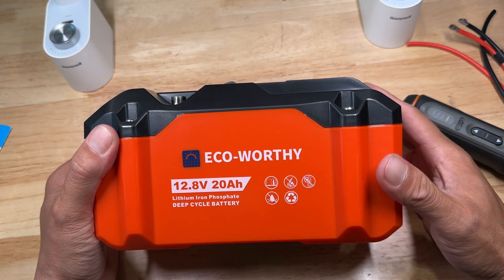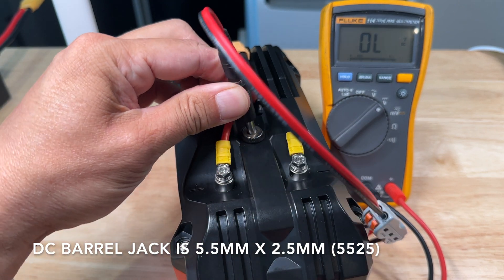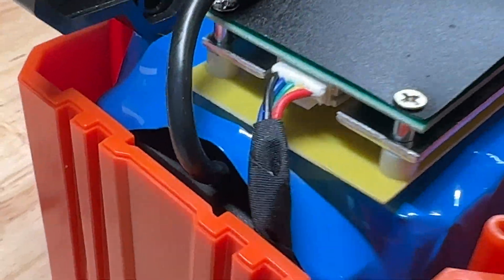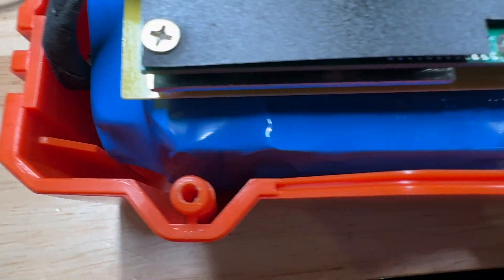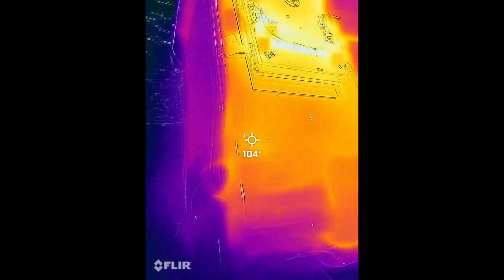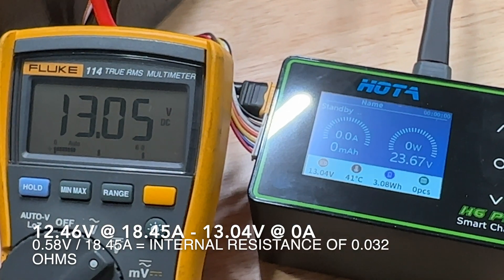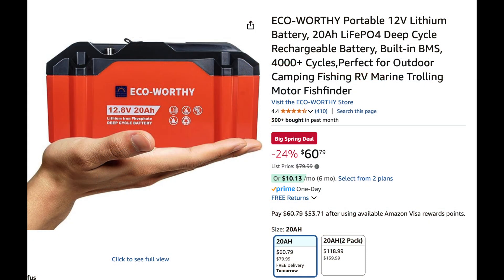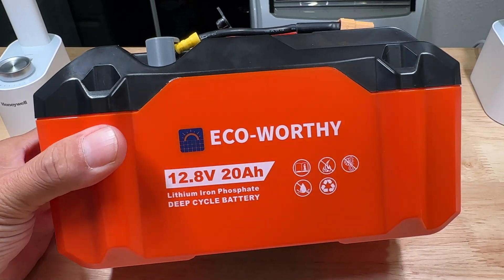Eco-Worthy 20Ah review and tear down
Sometimes you just need a basic battery without a fancy display, bluetooth, wifi, on/off switch, or electronics.

This battery is always ON, and does not need a power converter to generate 12v. I'm using it to power a 12v fridge.  This battery would also work well for running a dash cam, a 1 hour charge at 20 amps when the engine is on would power a dashcam for a week.

This is a LiFePo4 battery, which is less energy dense, but also less likely to catch fire compared to Lithium Ion batteries.  I plan to keep this in my car, and a Lithium Ion battery sitting in a hot car would worry me. Keeping batteries at a lower state of charge (below 80%) also minimizes the risk of fire.

After I made the video I found a little more info about the battery:
Model # LFPYZ122001
Cells are in a 4P4S configuration, could be (16x) cylindrical 5Ah cells
Peak current rating 75A / 10 sec.   Since the internal wiring is 12awg, I imagine this could smoke the wiring, doesn't sound like this has short circuit protection.  I'll be adding a fuse.

This is an unsponsored review.

If you would like to print out the terminal covers I show in the video here is a link